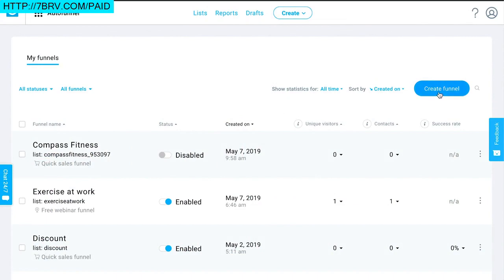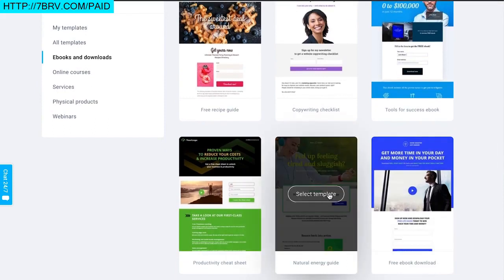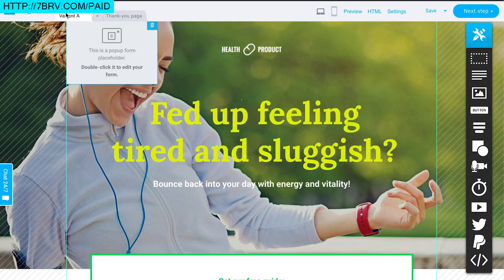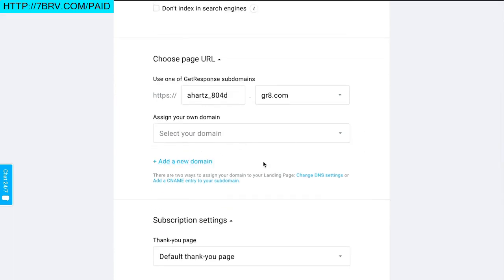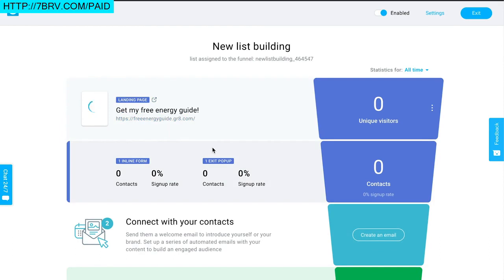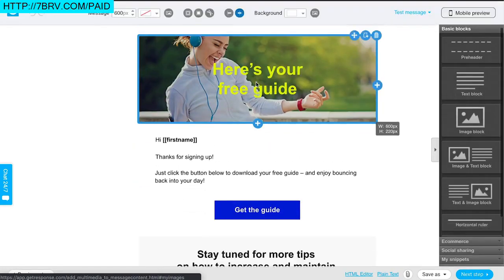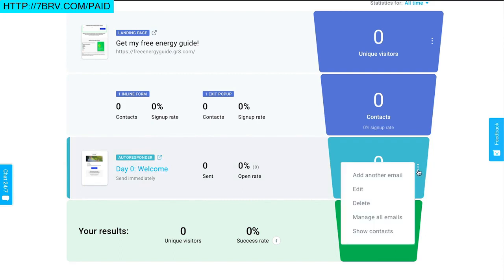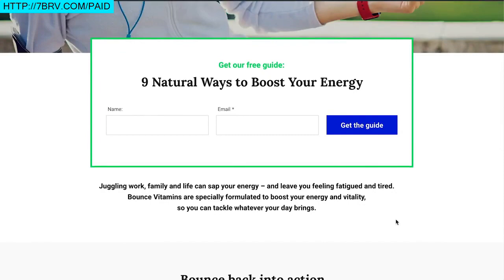building a sales funnel on autofunnel + getresponse funnel builder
welcome to this GetResponse AutoFunnel Tutorial. Today we are going to check out the awesome addition to the getresponse feature list called autofunnel. You will see immediately why everyone is more and more excited about GetResponse all the time.

building a sales funnel - how to create a sales funnel that converts.
sales funnel strategy: this is an easy process to create a powerful sales funnel

a diy sales funnel will save over $1000 per year with 2019's best clickfunnels alternative. Autofunnel builds sales funnels and is perfect for beginners: complete guide to building a sales funnel and increasing profit.

Sales Funnels
It's easy to promote, sell, and deliver your products online with simple, effective Sales Funnels with Getresponse. sell anything-- a physical product, ebook, an online course-- anything. send traffic straight to your sales page with the quick Sales Funnel, or nurture new contacts with automated emails before presenting your offer with the full Sales Funnel.

Lead Funnels
need to build a list or grow an existing one? generate high-quality traffic from Facebook and Instagram with the Facebook Ads creator, capture their email address on your landing page, nurture with automated emails-- and prepare them to buy.

Webinar Funnels
This is another huge advantage with Getresponse. build relationships and turn your expertise into cash with free or paid webinars-- without having to pay extra for a webinar service.